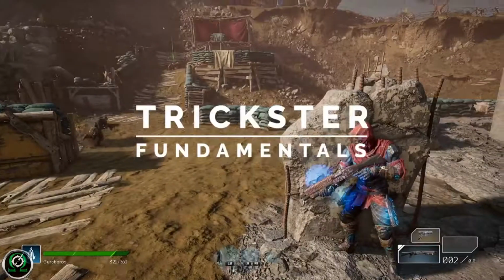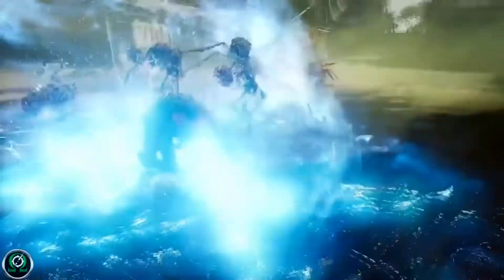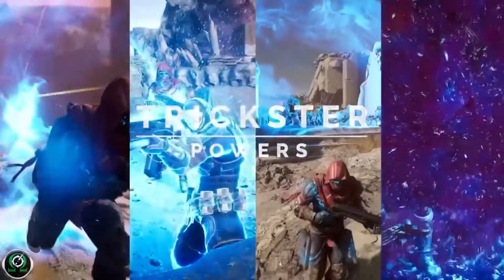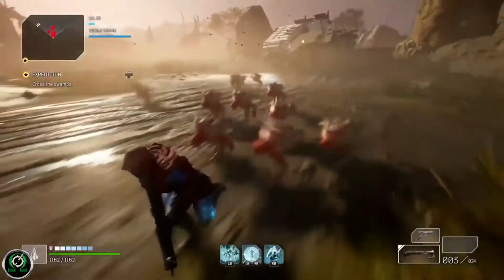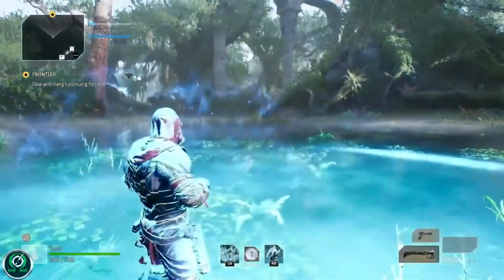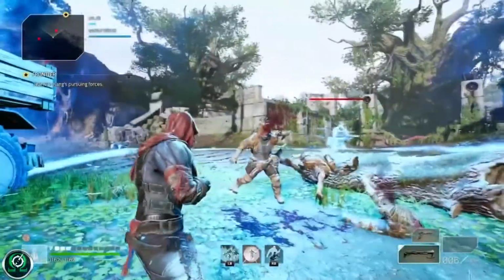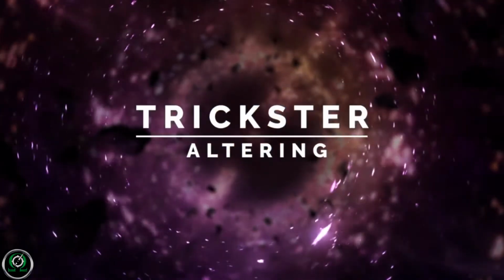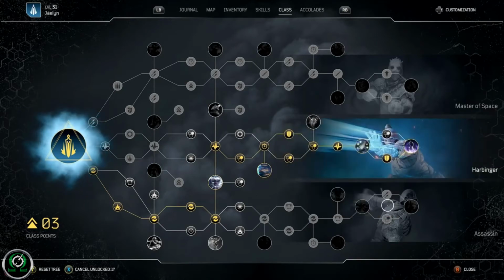Outriders Showcase Series - The Trickster Deep Dive - Square Enix - People Can Fly - 2020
Welcome to the Showcase Series for Outriders. This episode takes a deep dive into the Trickster class. Outriders is an upcoming 3rd person RPG cover shooter by People Can Fly and Square Enix. It is set to come out late 2020 on Playstation 4, Playstation 5, XBox One, XBox Series X, and PC.